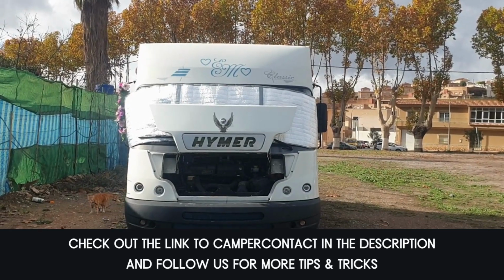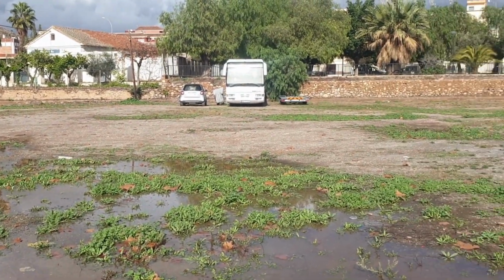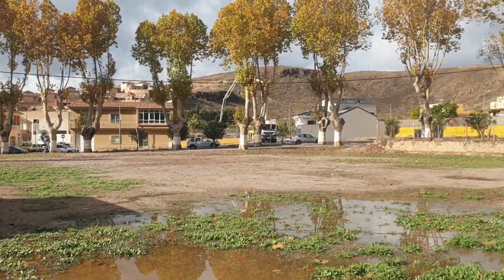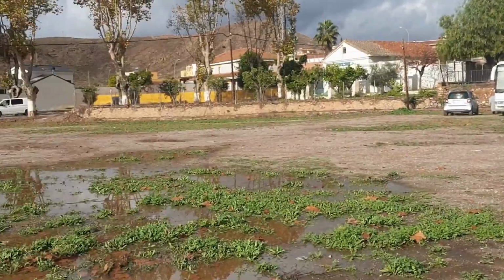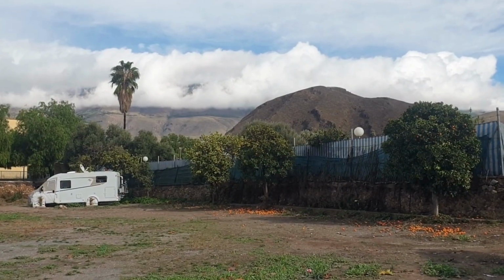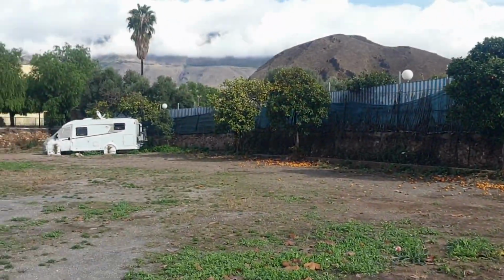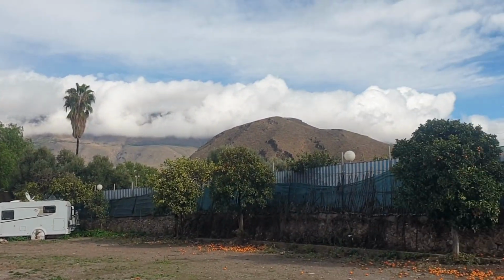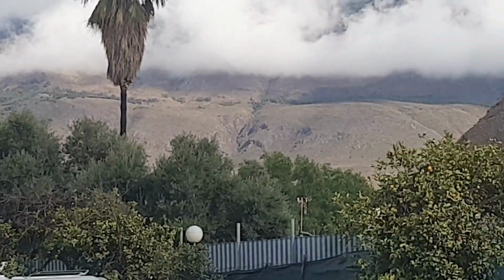Free Camping and More: Expert Advice for RVers 🔽Link to CamperContact🔽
The other day, we received an email inquiring about how we find free places to camp (free-camping), so we decided to share our process with you. Additionally, we engage in a lighthearted debate about having multiple horns to honk – is it a guy thing?

Join the conversation and let us know in the comments if you're on Malthe's side, believing that having various horns is essential, or if you agree with Eva and think they're not that important 😀. Let's discuss and have some fun!